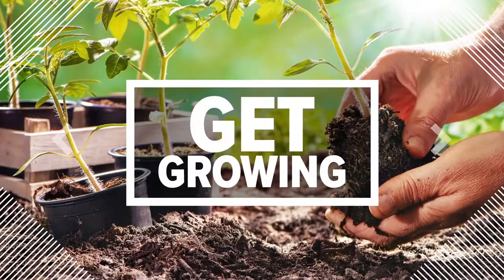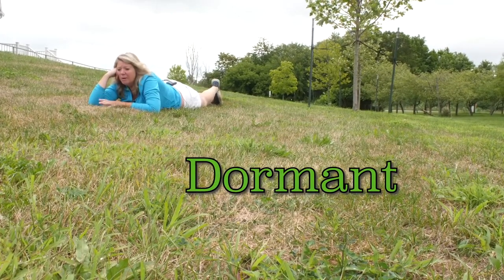Your lawn is NOT dead (yet): How to make it looks green and healthy in the summer | GET GROWING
During the summer, your lawn might look dead. But don’t worry, it's not. Your lawn is getting ready to handle hot weather and drought conditions to survive. Most types of turf go dormant in the hot summer. Grasses like Kentucky bluegrass, perennial ryegrass, fine fescue and tall fescue are at their best when temperatures are cool like 60 to 75 degrees. That is why they are categorized as cool-season grasses.
A healthy stand of turf can survive four to five weeks of drought conditions without a whole lot of damage if temperatures aren’t blazing hot. If the weather is both hot and dry, the turf may only be able to take three to four weeks of stress.
Something simple like keeping your mower blade high and that will also help they soil below your turf holds more moisture. Keep the blades two and a half to three inches high and it will also help cover up some low weeds. Weeds that can survive in any condition can start to pop up, especially in weak patchy areas of your lawn.

EARLY MORNING

The best time of the day to water your lawn is in the early morning. The temperatures are still mild. As the temperature goes up, the extra moisture on the blades will evaporate. Watering at night can create problems. The cool evening temperatures won’t evaporate the water, but letting it sit on the foliage could develop into disease and mold problems. During the hot dry days of summer, put your turf on a diet. Fertilizing encourages the roots to grow and when they grow, they need more moisture. Hold off fertilizing until the temperatures cool off and the turf comes out of dormancy.

HOW MUCH?

The sun evaporates the moisture out of the top few inches of soil. But there can still be a little bit of moisture just below the surface. The deeper you go, the soil is cooler and moister. Getting your grassroots to grow deeper will keep your lawn greener longer and healthier through some of the toughest drought conditions.
Watering your lawn for just a few minutes every day may seem like it is helping your grass stay green, but it could be hurting your lawn in the long run. Short frequent watering keeps the turf roots at the top of the soil line where they will dry out quicker. The roots are also more vulnerable to disease and damage if they are near the surface.
Get the water to go deeper into the soil by letting the sprinkler run longer. You won’t have to water as often once you have the soil saturated. This makes the roots reach down deeper in the ground and able to stand up to 100-degree heat and long periods without rain.
One inch of water per week will help your lawn stay green. That means you need to keep your sprinkler on for at least two hours for about an inch of moisture, depending on your local water pressure. That inch of water will soak into the soil about six to eight inches to give your roots plenty of water for the next week.

HYDRO HIKE

Have you taken the hydro hike in your lawn lately? If your grass is crunching under your feet and you can see your footprints in the grass, your lawn is just crying for some moisture. When the turf has used up all of the moisture in the soil, it will start to wilt. If the blades bounce back, your turf has plenty of moisture. But if you can still see your footprints, it could use some water.